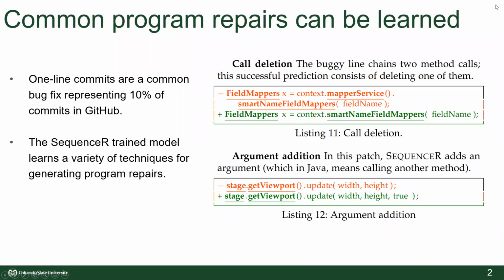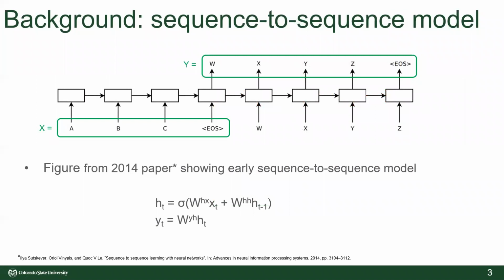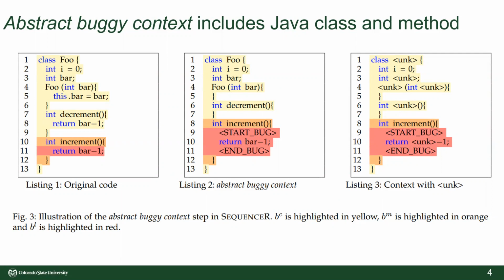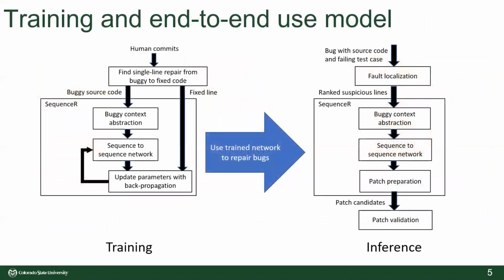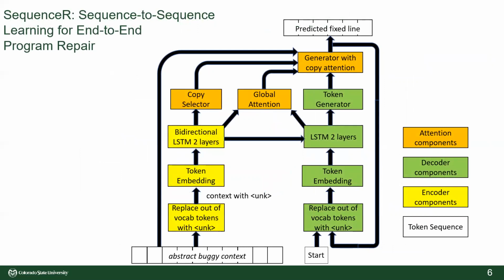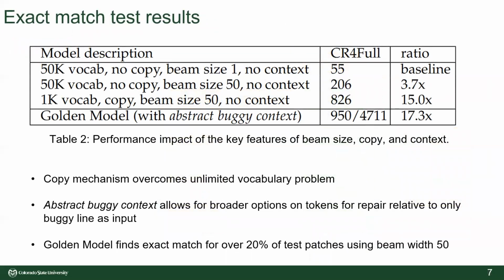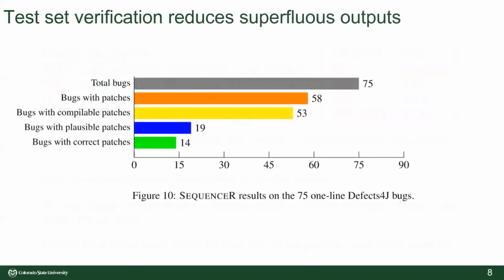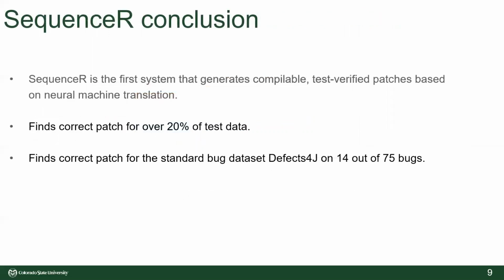SEQUENCER: Sequence-to-Sequence Learning for End-to-End Program Repair